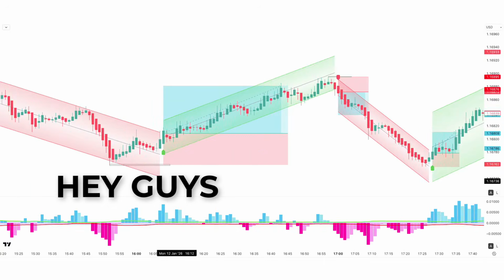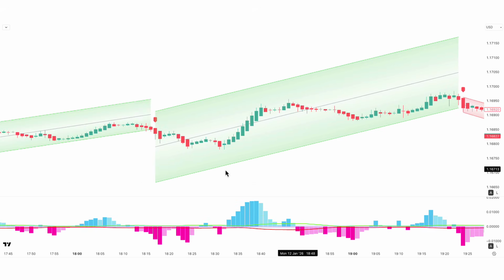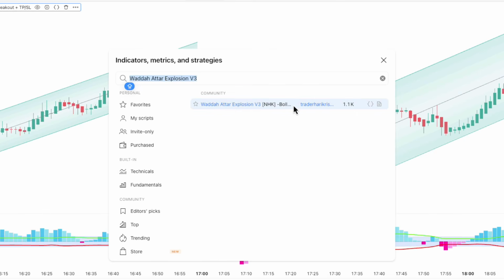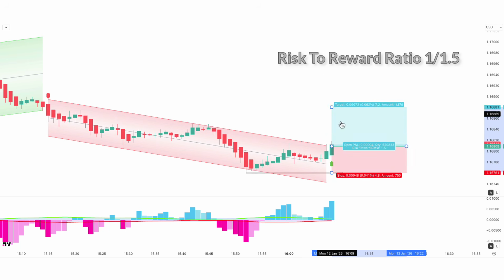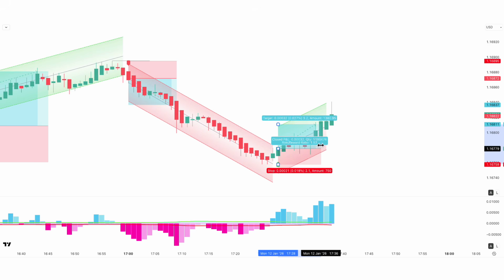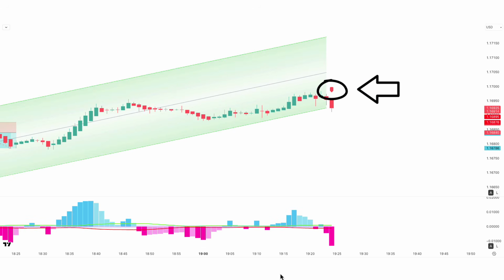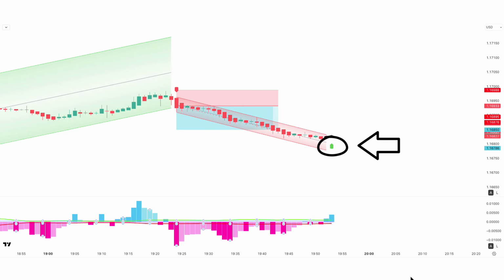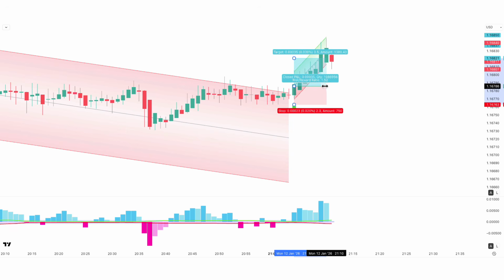The Ultimate Risk Control Formula for Serious Traders!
In this video, we’ll walk you through :   The Ultimate Risk Control Formula for Serious Traders!

Risk Warning
Trend Signal
Trend Regularity Adaptive Moving Average
TRAMA Indicator
tradingview strategy
tradingview scalping
tradingview indicator
7 most profitable tradingview indicator